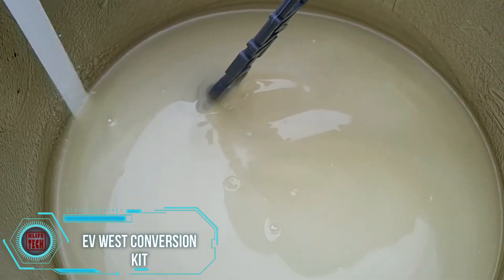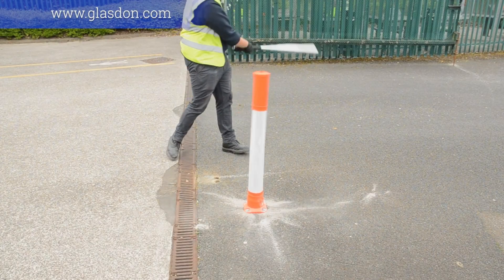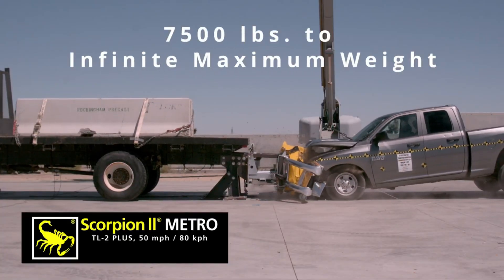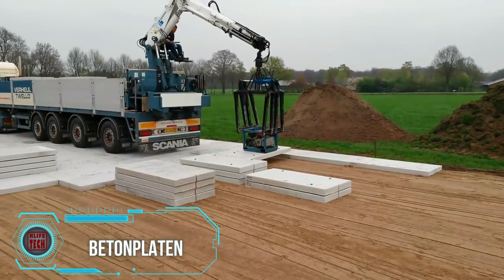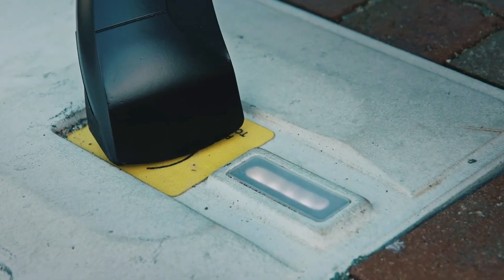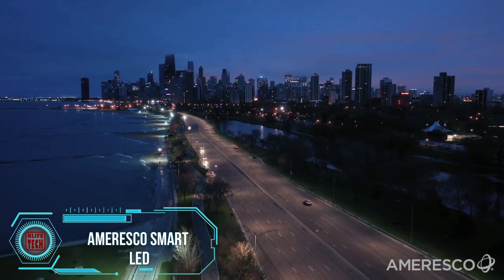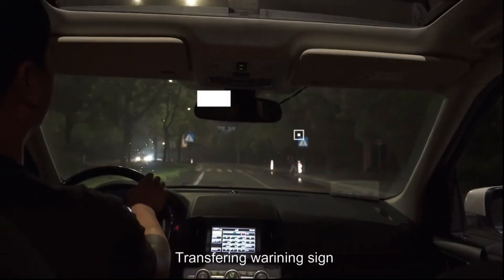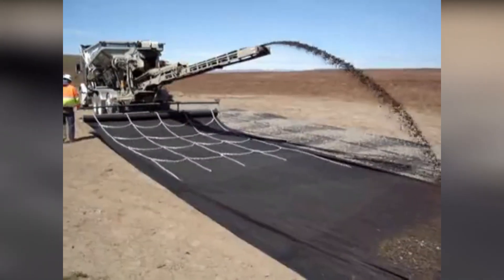ROAD TECHNOLOGIES THAT HAVE REACHED A NEW LEVEL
Explore the fascinating world of road technologies with our latest video! From cutting-edge innovations in smart highways to sustainable materials revolutionizing road construction, we delve into the future of transportation infrastructure. Whether it's the integration of IoT in traffic management or the development of self-healing roads, join us on a journey to uncover the incredible advancements shaping the roads of tomorrow.

00:00 - MEON PERMAFYX L273
00:57 - ALCHATEK
01:40 - NEOPOLITAN™ DELINEATOR POST
02:34 - ROAD BLOCKER
03:35 - SCORPION II® METRO
04:21 - RISSFILL
05:09 - A-SAFE BARRIER
06:00 - BETONPLATEN
06:38 - ETI ROLLING GUARDRAIL BARRIER
07:25 - TILERCHARGE
08:16 - SOUNDSTOP SILENTVIEW
09:10 - BMT FIRE&RESCUE
09:45 - AMERESCO SMART LED
10:31 - SNOWMELTING
11:13 - ELLUMIN INTELLIGENT PEDESTRIAN SYSTEM
11:55 - PASIMANTYNEN
12:28 - GEOFABRICS MEGAFLO® GREEN
13:00 - CADTRUCK.COM